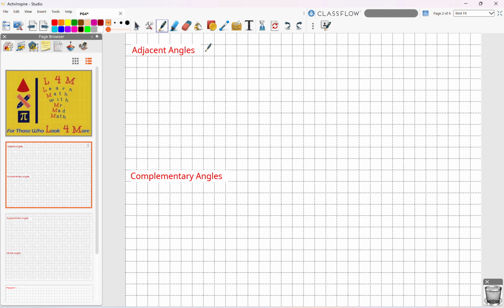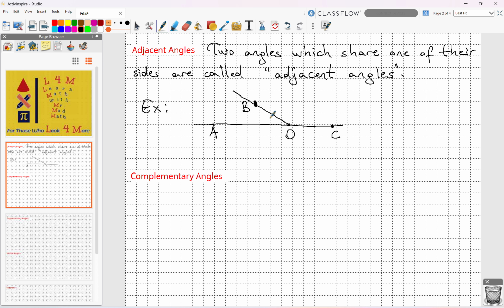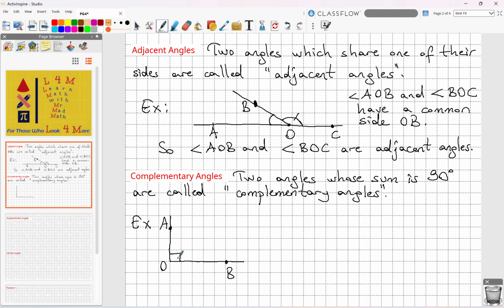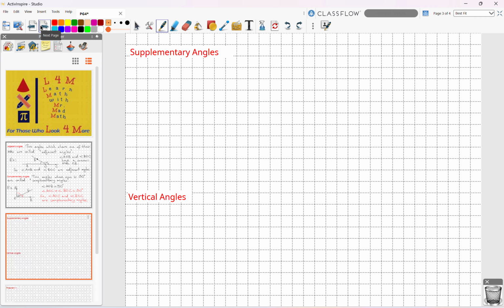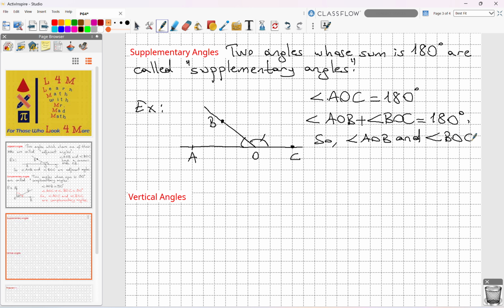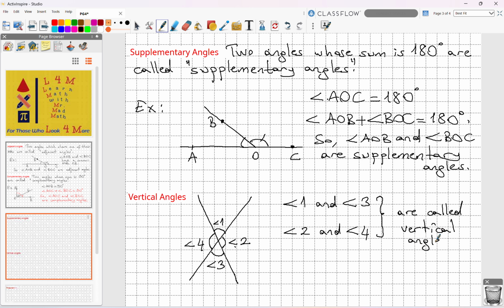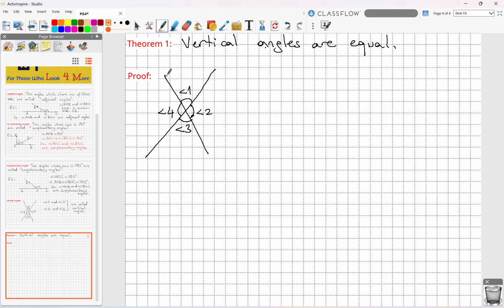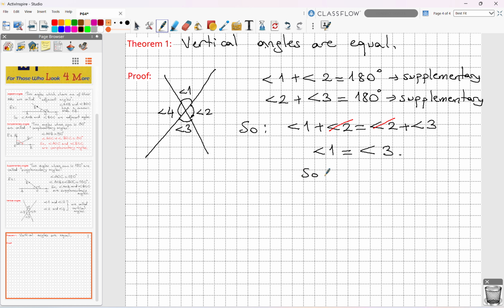Plane Geometry 4: Adjacent, Complementary, Supplement.., Vertical Angles, T1-Vertic. angles are eq.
In this video, we will learn the definitions of Adjacent Angles, Complementary Angles, Supplementary Angles, Vertical Angles.

And then we will prove, in Theorem 1 (our first theorem of the Plane Geometry Lessons), that vertical angles are equal.